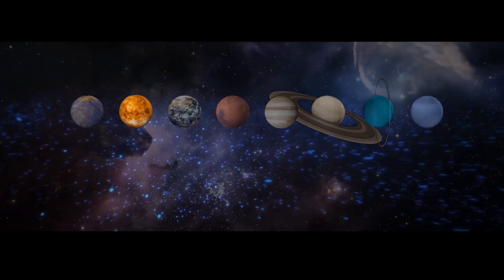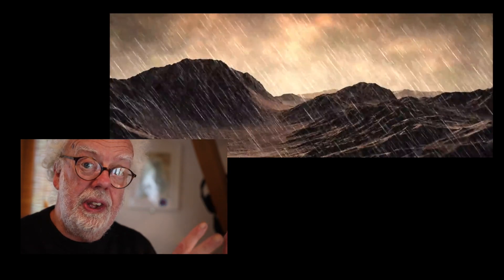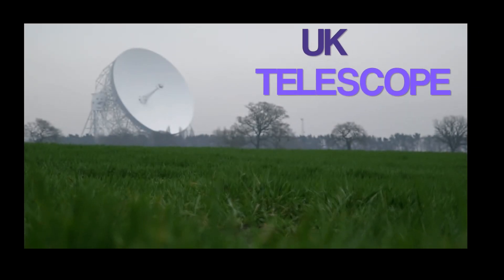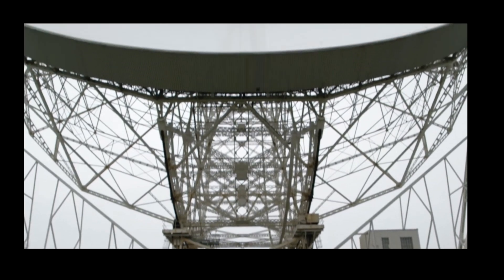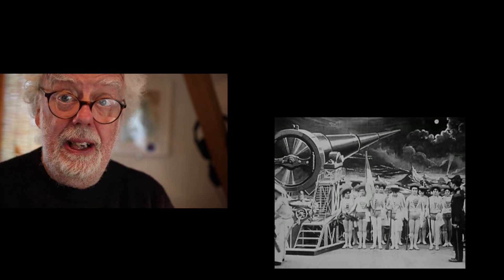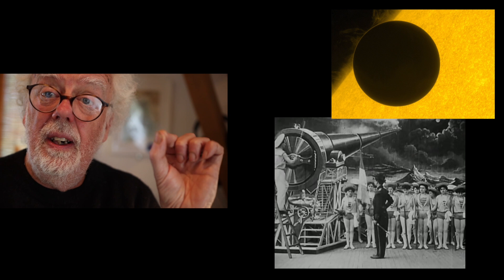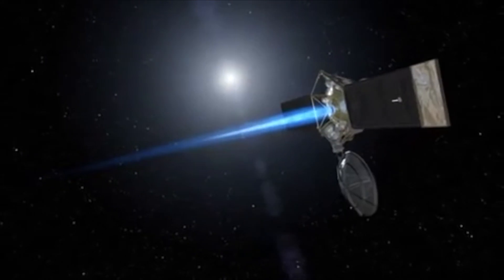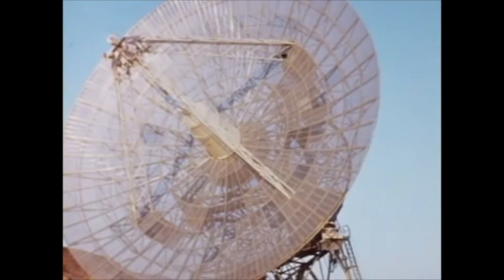The day VENUS Vanished ! - Prof Simon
in the 1950s the planet VENUS Vanished. No one could find it. MIT tried. and UK tried. but as hard as they looked... Venus was not to be found. What happened to our sister planet? Where did it go? How did they find it ? Prof Simon, tells the tale of ’The day Venus Vanished'